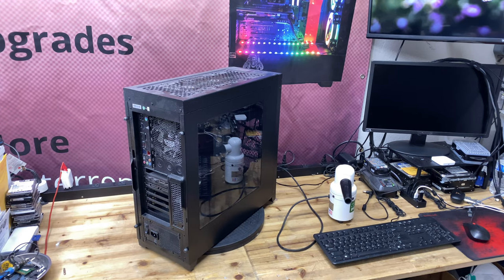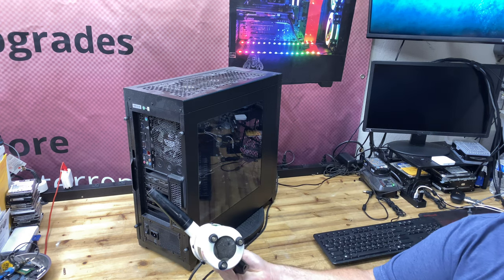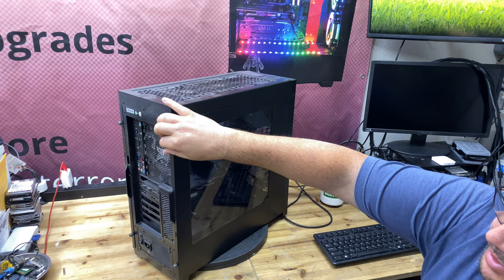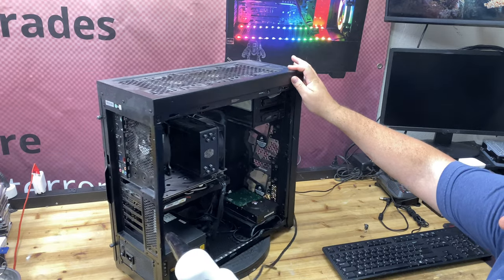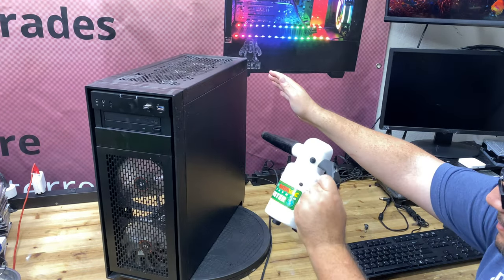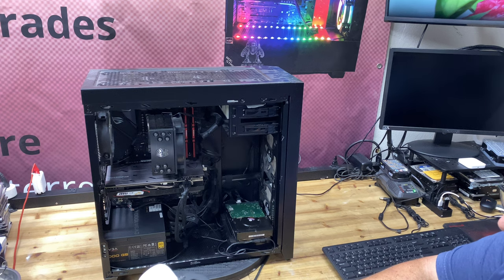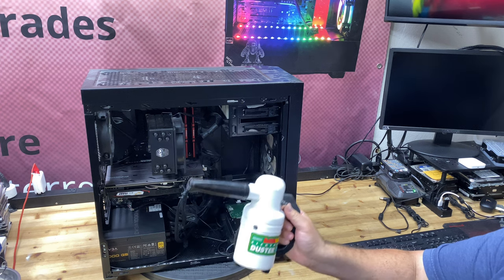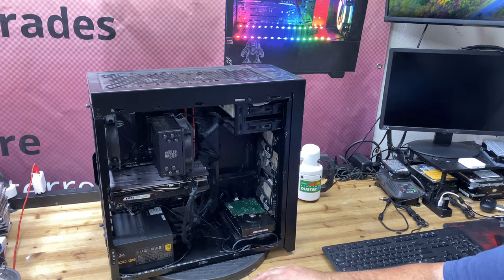MetroVac Datavac Electric duster/cleaner Model ED-500 Review (with demonstration of dusty computer)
Today I review the Metrovac Datavac electric duster. Model ED-500. Mine looks a little different as it’s the older version of this model which came in white. I have had this device for over 7 years and it is still working great!

DataVac Electric Computer Cleaner / Computer Duster